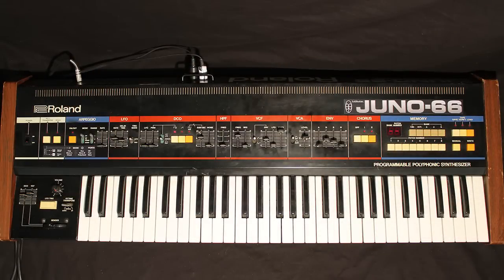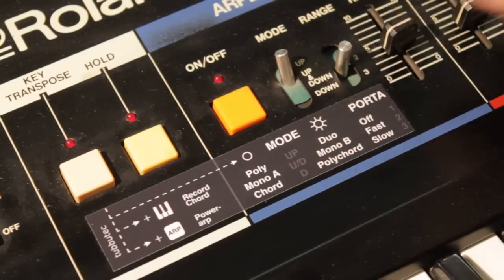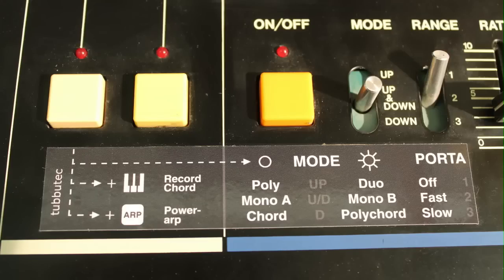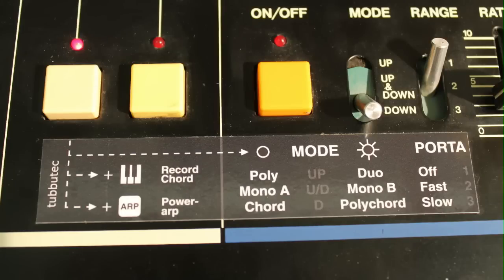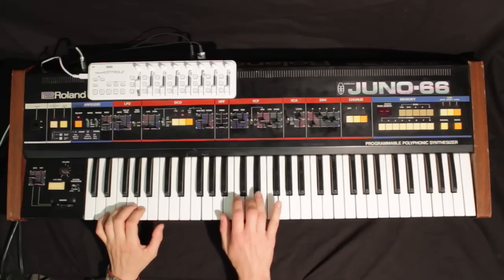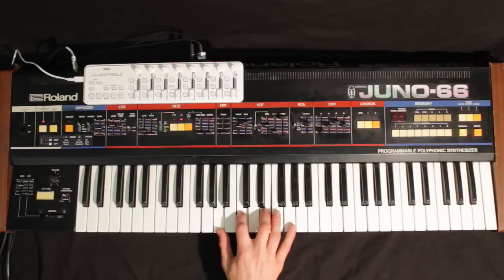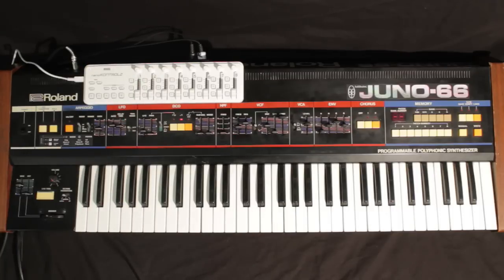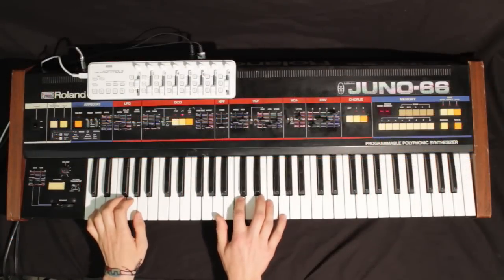Tubbutec Juno-66 demo & introduction - mod,upgrade,midi for Roland Juno-6, Juno-60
The Juno-66 is an upgrade for Roland Juno-6 and Juno-60 synthesizers. It turns your Juno into a powerful Juno-66 synthesizer with midi and a lot of additional features.

•  Midi in- and output. Can output key presses, arpeggiator, Powerarp and chord memory.
•  Additional play modes: Polyphonic, Duophonic, Two Monophonic modes, Chord Memory and Polychord. The Mono- and Duophonic modes feature adjustable fatness
•  Portamento for all play modes with adjustable speed and behaviour
•  Powerarp: A powerful sequencer that includes breaks and note lengths and can be triggered by the arp clock, trigger, midi clock or midi trigger. Features various direction, transpose and random modes.
•  Two additional filter LFOs: A triangular LFO with a frequency of up to 8kHz and a S/H style LFO with various clock sources.
•  Detuning. Turns your Juno into an organic analogue synth.
•  Alternative tunings: Select from a range of non-equal tempered tunings.
•  Midi filter, pitch bend, arp and portamento control.
•  Settings via an internal configuration menu or external midi controller.
•  Extra features accessible using the existing Juno controls
•  Comes with sticker overlays and all necessary parts

0:00 Intro
1:39 Portamento
2:32 Play modes
4:42 Chord Memory
5:17 Polychord
6:18 Powerarp
8:53 Midi and LFO
11:40 Detuning
13:17 Demo Song